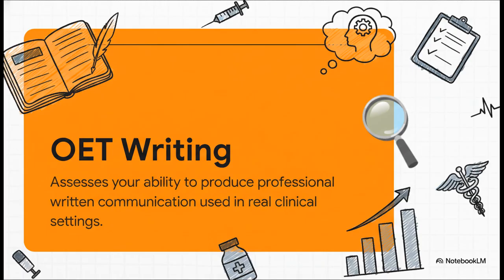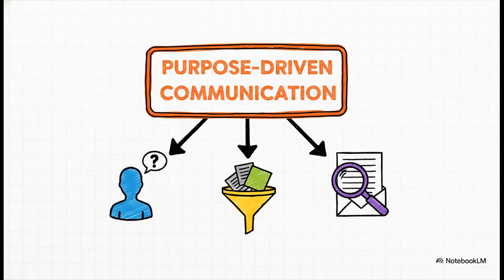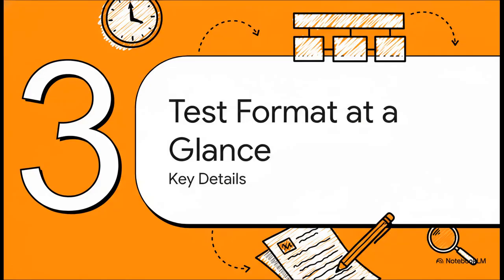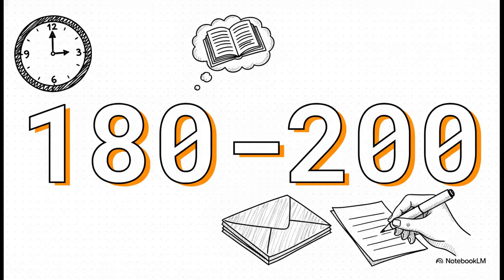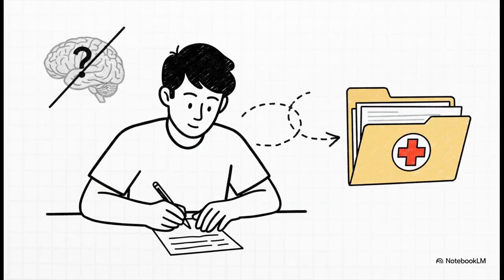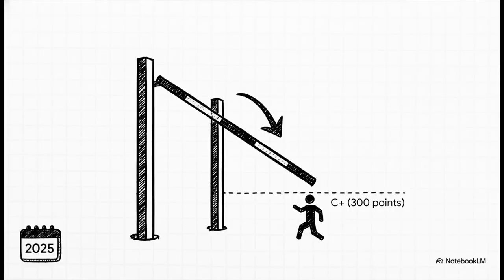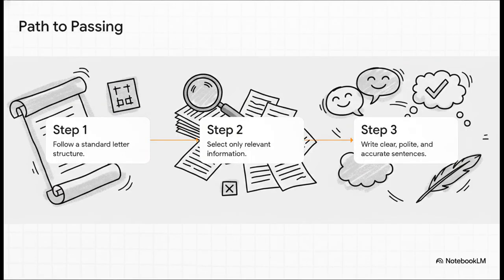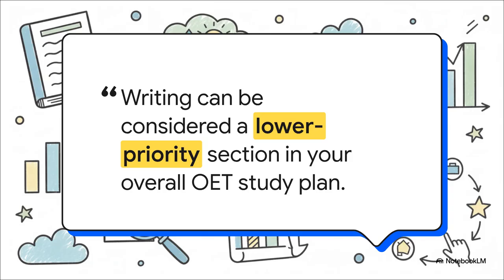OET Writing Explained: Format, Task & Scoring